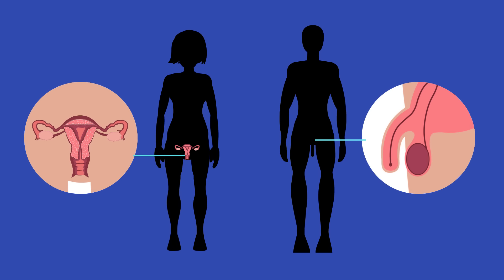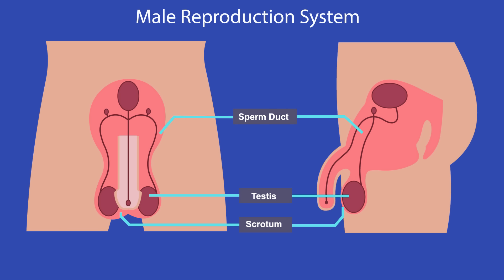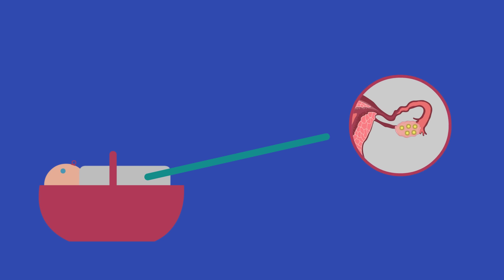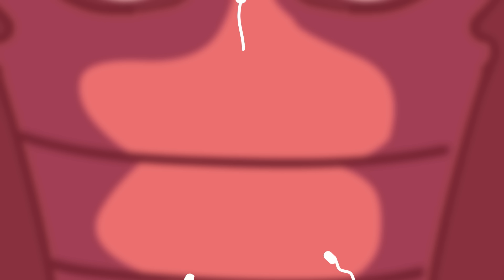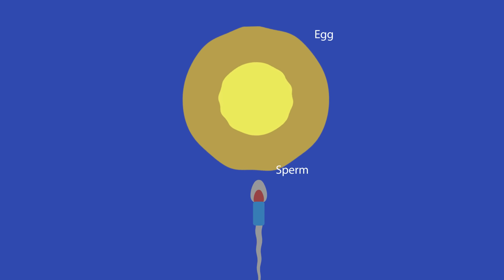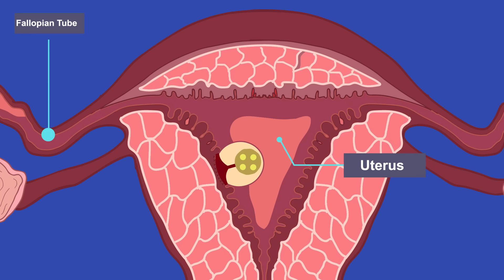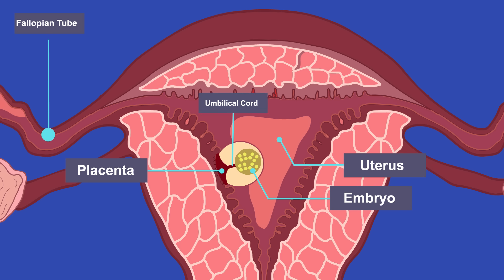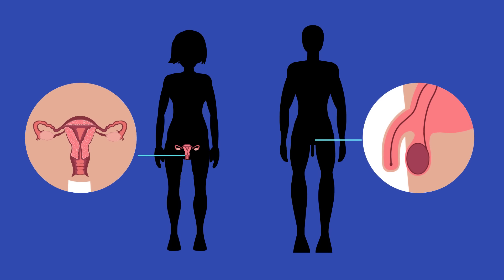Sexual Reproduction Humans | Genetics | Biology | FuseSchool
Humans look a bit like each of their parents. This is because they share genetic information with both of them. This mixing comes about because of sexual reproduction, which involves the joining of two sex cells, or gametes, in a process called fertilization. You can find out more about fertilization by watching this video

Male and female humans have different reproductive systems. During puberty, the reproductive organs develop to enable the production of offspring. This video covers what happens during puberty in more detail.

The testes produce sperm, the male gametes. The testes are kept outside of the body in the scrotum. This keeps them cooler and is better for sperm production. The sperm ducts carry sperm from the testes to the urethra, which is a tube running down the inside of the penis. Here, the sperm is mixed with secretions from glands to produce a liquid called semen. Semen helps carry the sperm into the female reproductive system.

The female gametes, eggs or ova, are released from the ovaries. One is released every month by a process called ovulation. When a baby girl is born, she already has all of the eggs she will ever release inside her ovaries. During puberty, the monthly cycle of an egg maturing and being released starts. This is part of the menstrual cycle; more about this can be found in our video about menstruation.

After ovulation the egg travels along a tube called the Fallopian tube, or oviduct, away from the ovary and towards the uterus, which is also known as the womb.

During sexual intercourse, also called copulation, semen is ejaculated from the penis into the woman’s vagina and swims up through the cervix and the uterus. If a sperm manages to reach the egg in the fallopian tube, then fertilization will occur. The fertilized egg, called a zygote, will start to divide. On reaching the uterus, this cluster of cells will settle into the lining. If the egg is not fertilized, it will leave the uterus along with the lining, and menstruation (also known as a period) will happen.

Once inside the uterus of the pregnant woman, the ball of cells will continue to divide and differentiate to form different types of cells. Some will form structures in the embryo and others the placenta. The placenta is an organ and is where exchange of substances between the mother and the embryo occurs. Nutrients and oxygen will pass from the mother’s blood into the embryo’s blood in the placenta. Blood vessels in the umbilical cord transport these to the embryo. Waste products, like carbon dioxide, will pass from the embryo to the mother, where they are excreted.

At the end of week 8 after fertilization, the embryo is called a fetus. It now has all of its organs, including a heart and brain but it is still only the size of a grape. The fetus continues to develop for the entire pregnancy, also called gestation, so it can survive independently of its mother. This is normally between 38 and 42 weeks.

In this video, you have learnt about sexual reproduction in humans and how the male and female sexual reproductive organs are used to form and grow a fetus, which becomes a baby ready to be born.